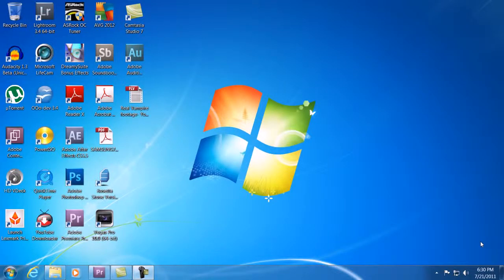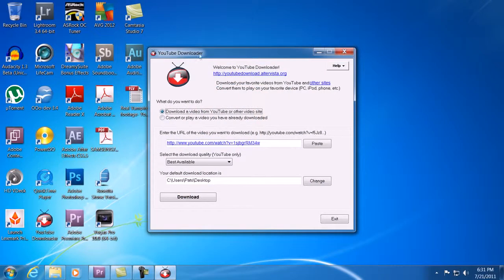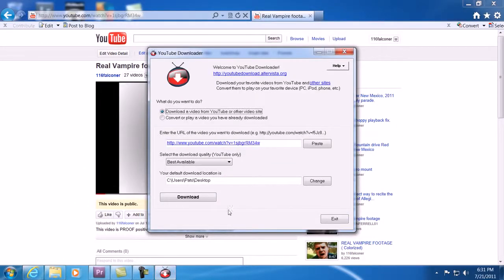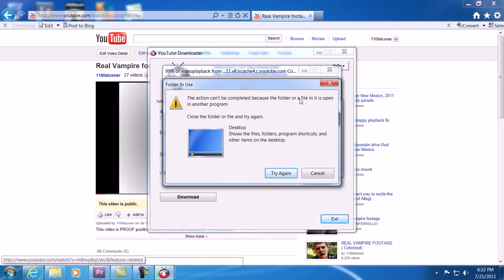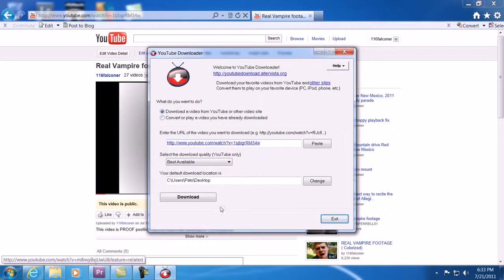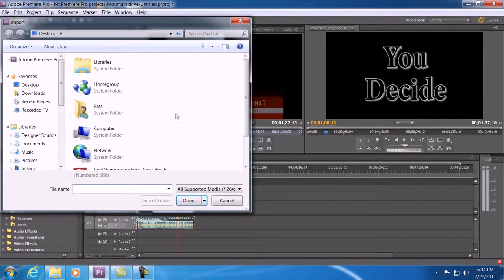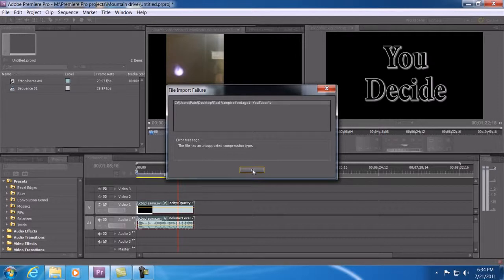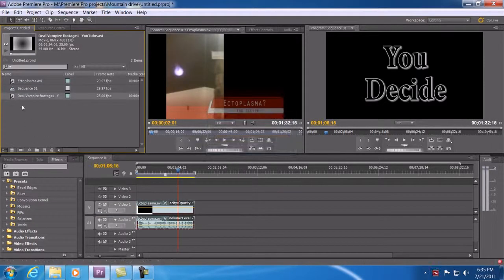How to download and import a youtube video into Adobe Premiere pro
This video shows how I like to do my youtube downloads, also how you can get them into Adobe CS applications.